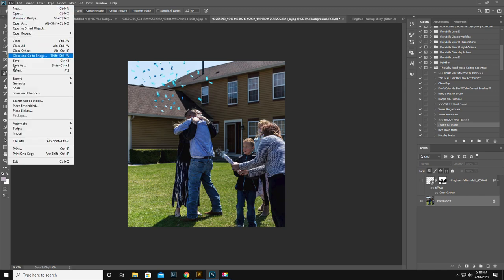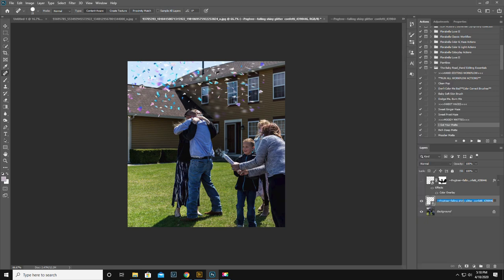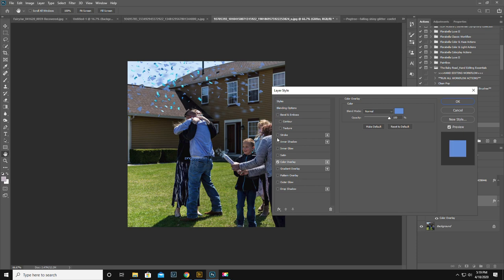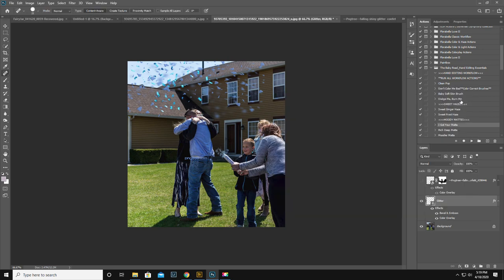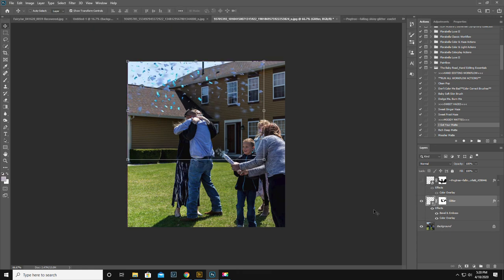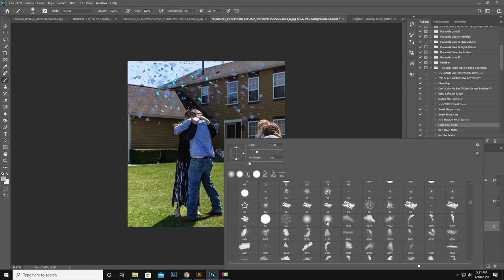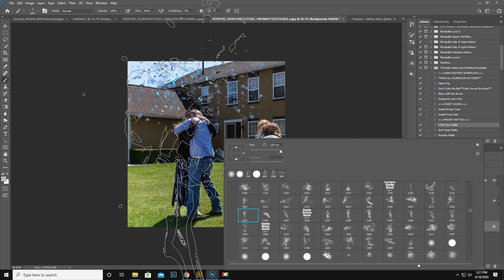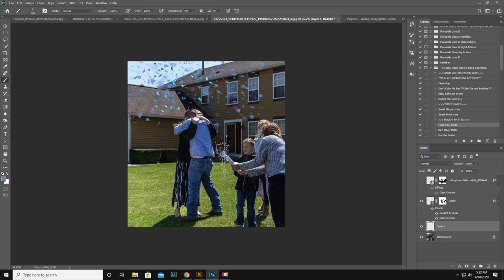Adding confetti overlays in photoshop CC 2020